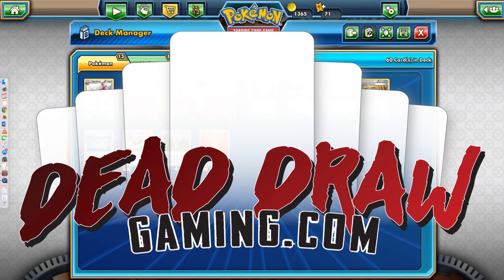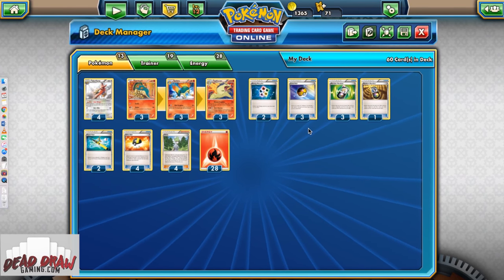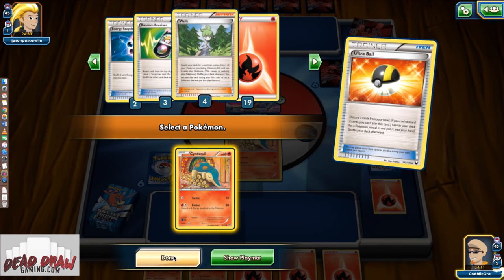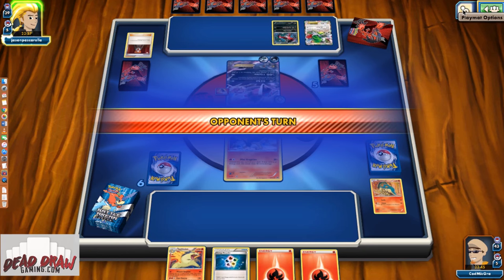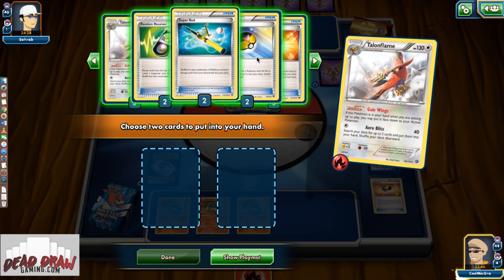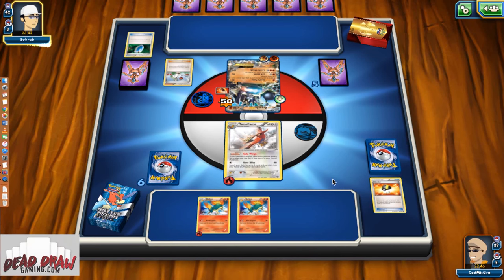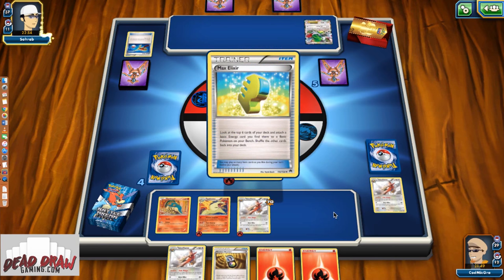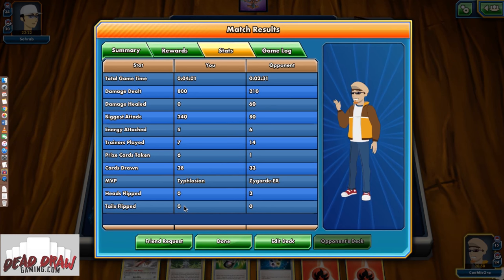DDG DeckLab: Typhlosion/Talonflame (EXTREME BUDGET DECK!)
Cody walks us through his latest deck profile and plays a couple games to show the ins and outs of how each list works. This time around we check out the super budget deck, Typhlosion/Talonflame! you can read the associated article at this

Let us know what you think and give us a follow!

We're also on iTunes and soon to be on Google Play.

Featured Music:

I'm Alright(Instrumental)
The Dirty Moogs